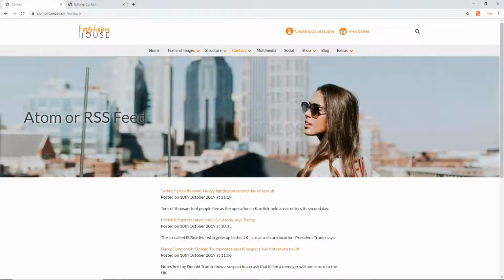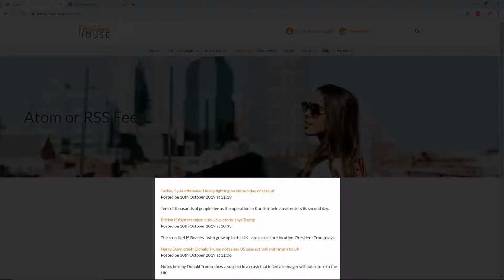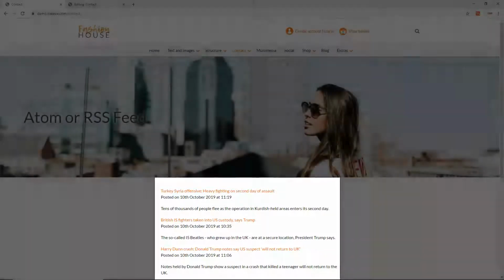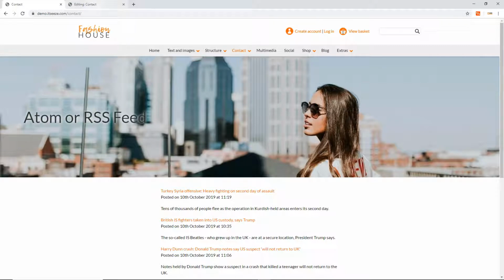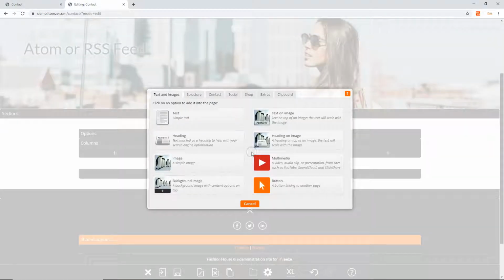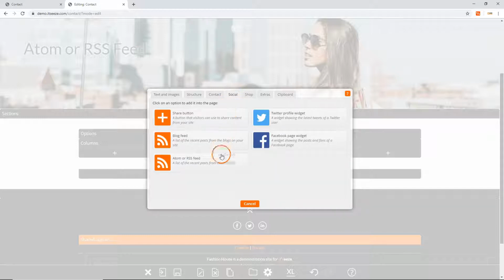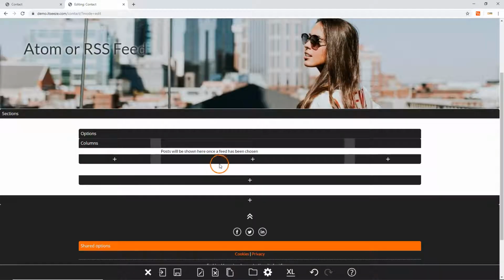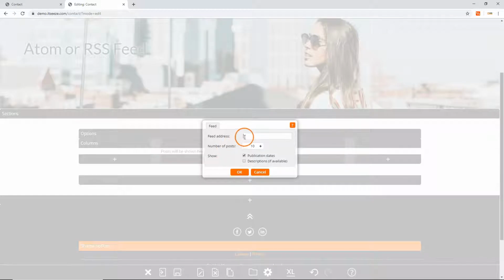Adding An Atom/RSS Feed To Your it'seeze Website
Learn how to add either an Atom or RSS feed to your it'seeze website with our simple how-to video.